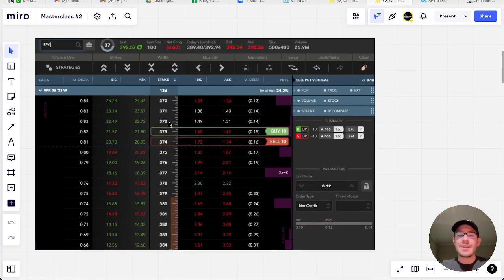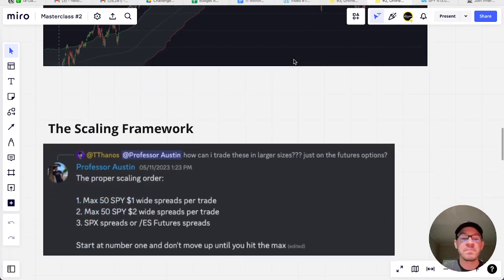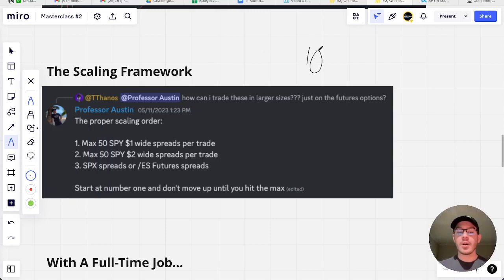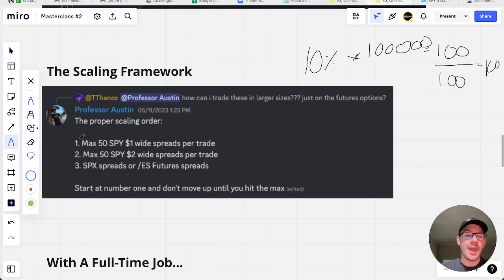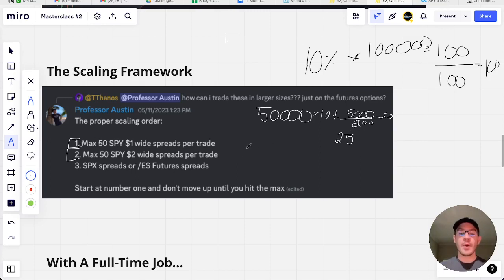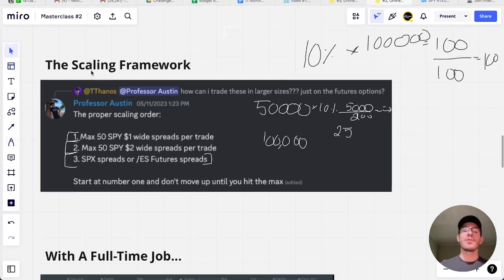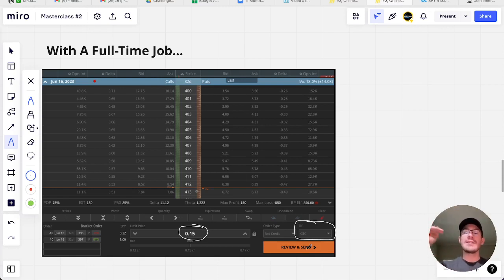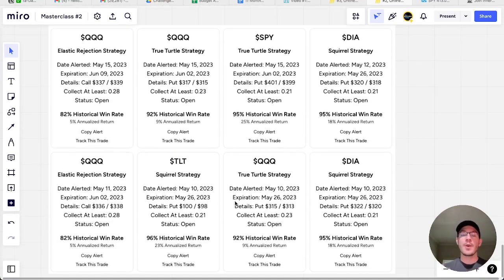How To Grow A Small Account Using Options While Working Full-Time | Credit Spreads Masterclass #2